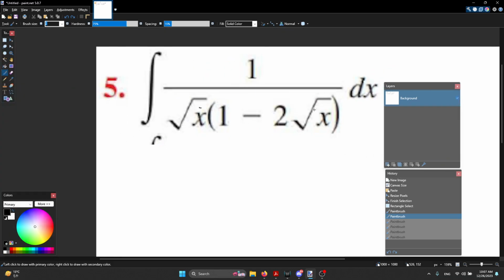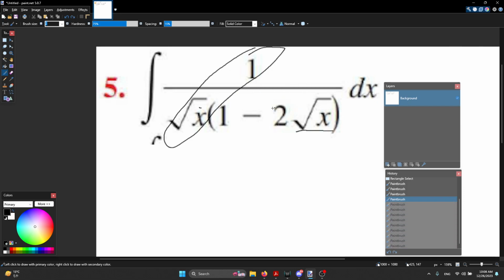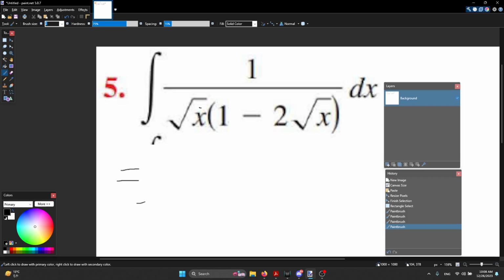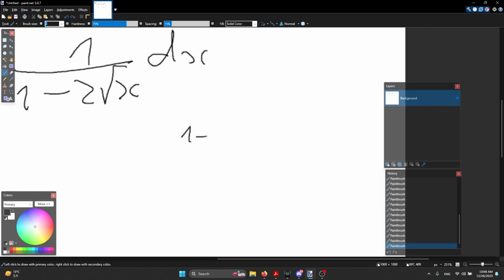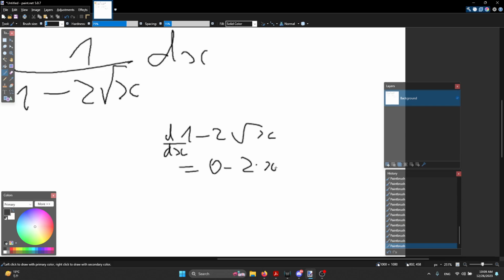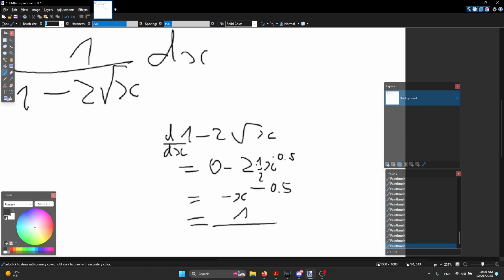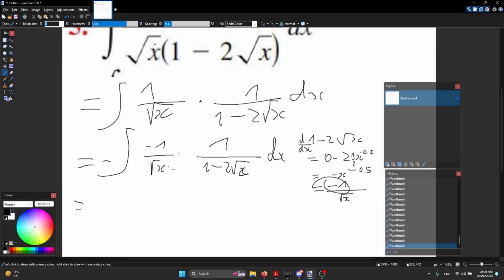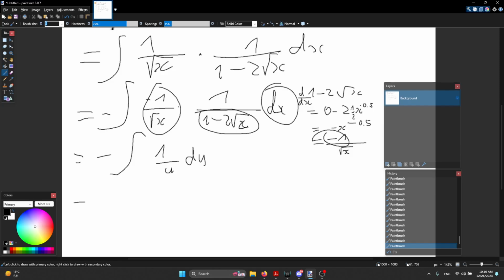Christmas Music Story | u-substitution on Christmas day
Just testing out a theory about the algorithm.  I am mentally ok dont worry.